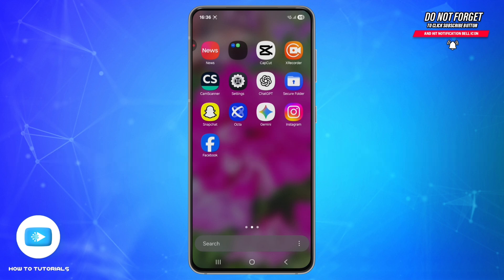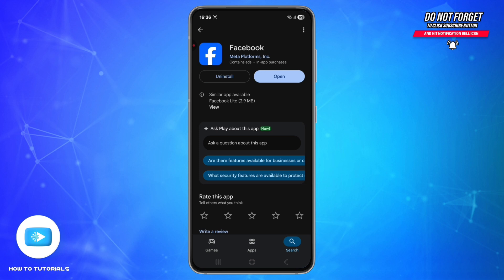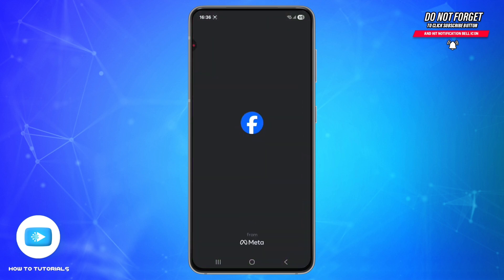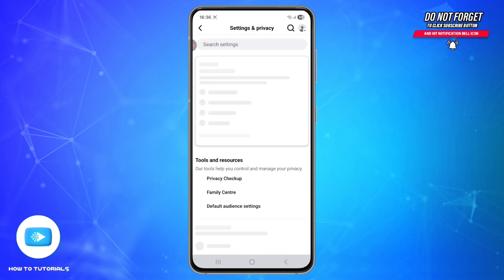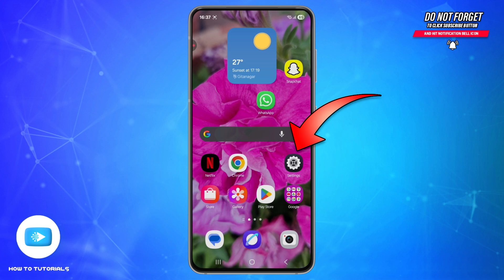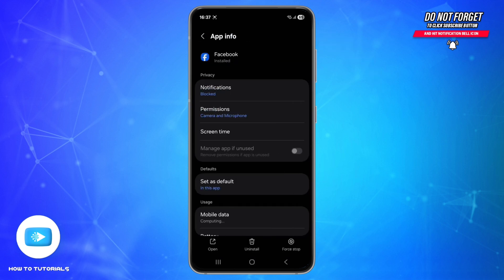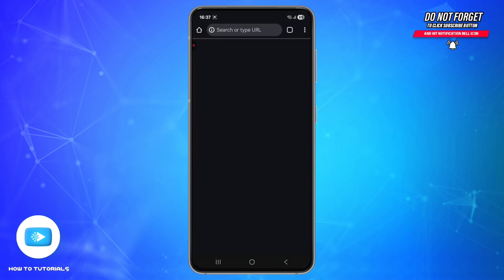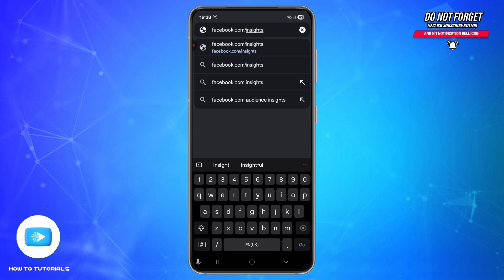How To Fix Insights Unavailable On Facebook | Troubleshoot Missing Insights On Facebook Posts 2025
"How To Fix Insights Unavailable On Facebook | Troubleshoot Missing Insights On Facebook Posts 2025" - A Video Guide by How To Tutorials.

This complete guide explains why Insights may be inaccessible, including page role restrictions, temporary glitches, or account issues. Learn how to verify admin permissions, refresh the page, clear cache, and use alternative methods to view analytics.